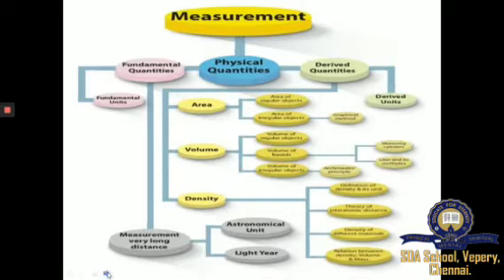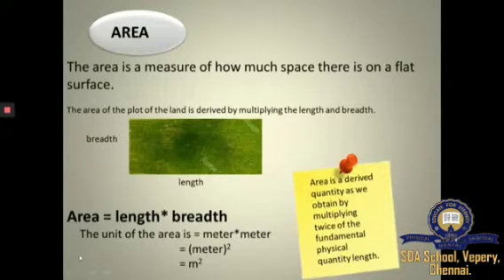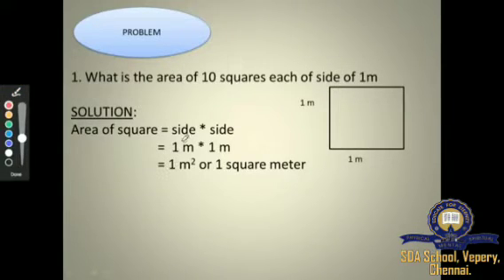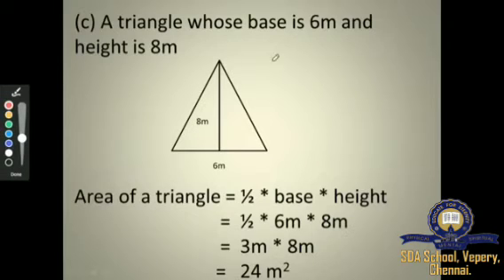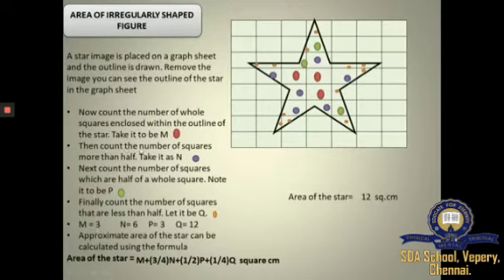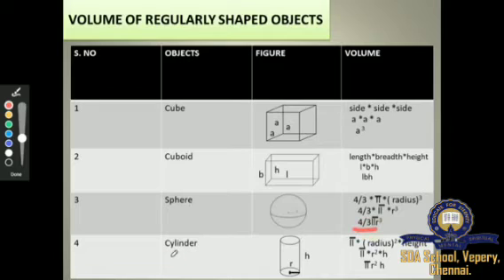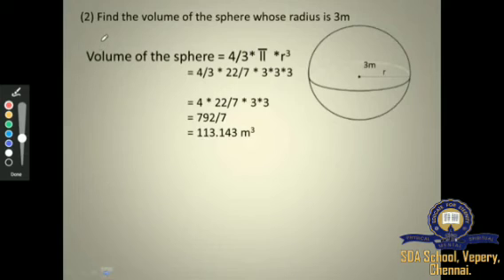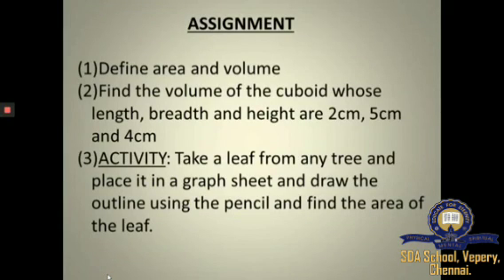Class 7/TNB/Science/Session 2